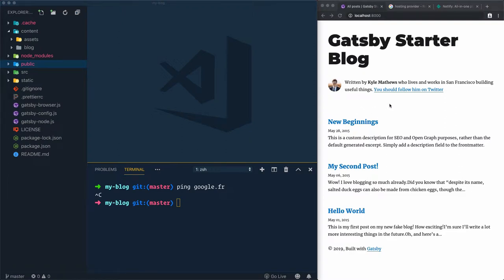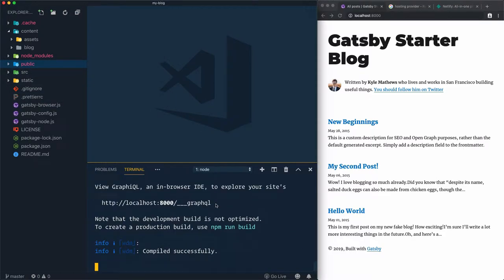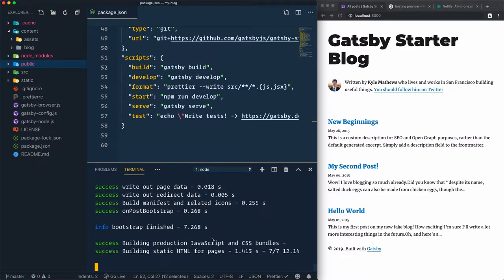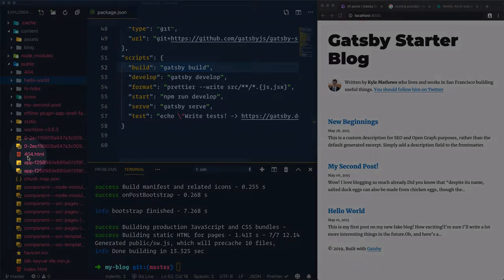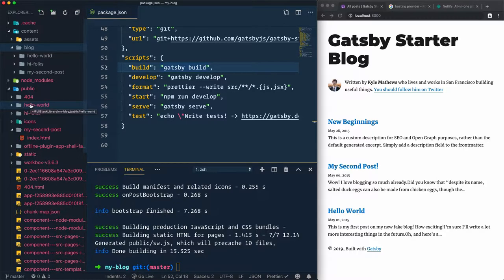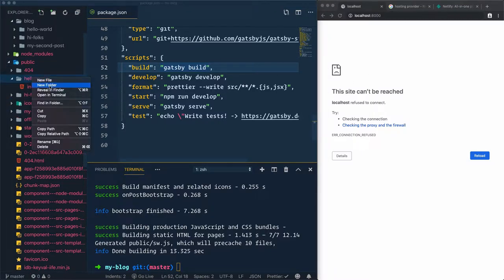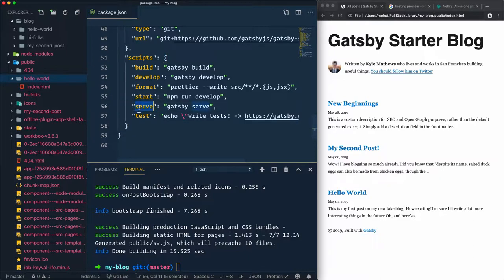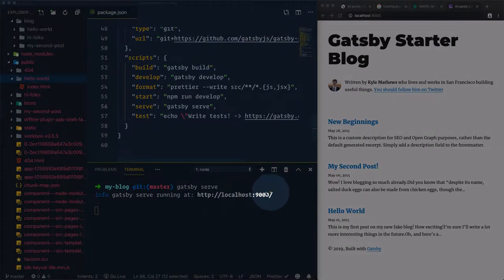#5 Build & Serve the production folder By Using gatsby build & Gatsby serve commands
Before deploying the stating files, we need first to generate the public folder which will include the static files ready to be deployed.